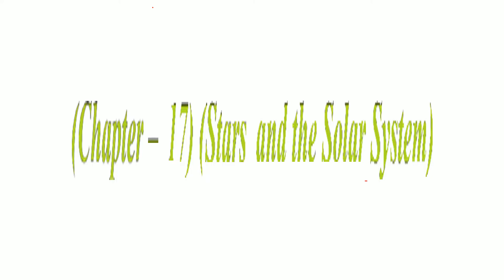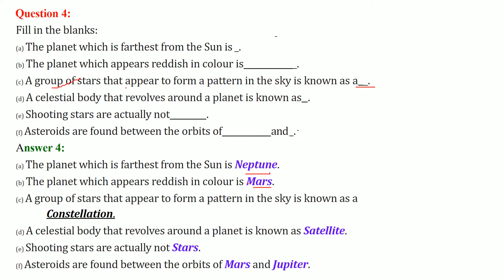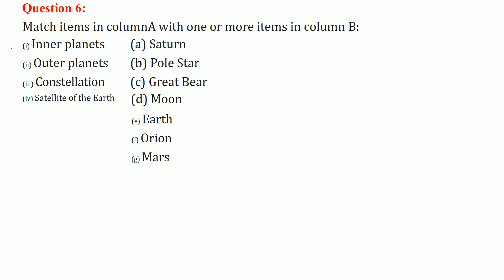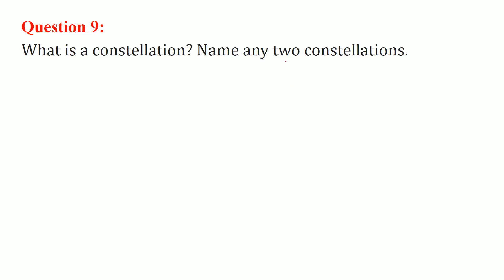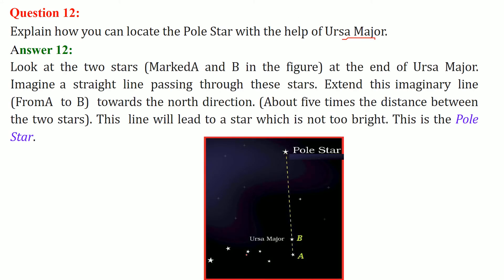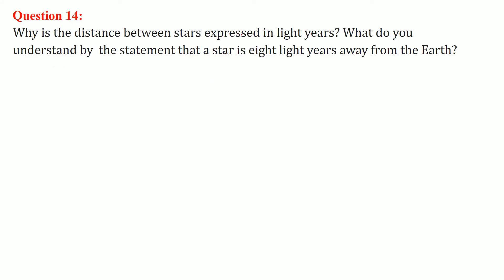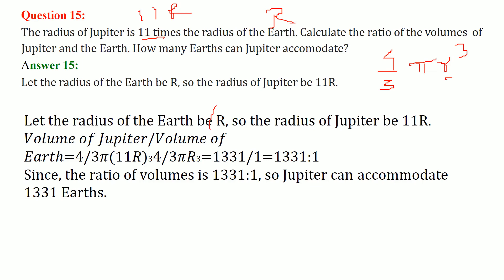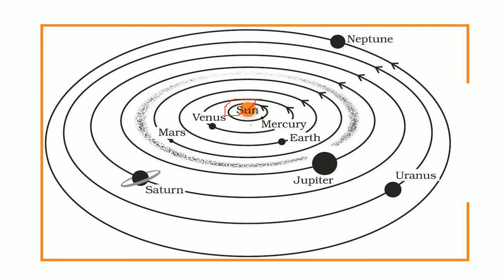Stars and The Solar System CLASS 8 SCIENCE NCERT SOLUTIONS CHAPTER 17